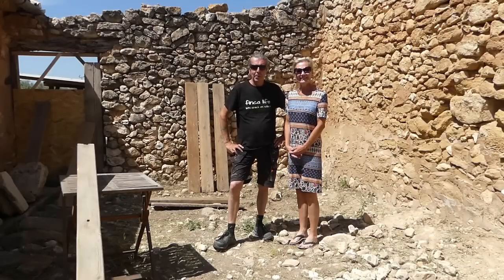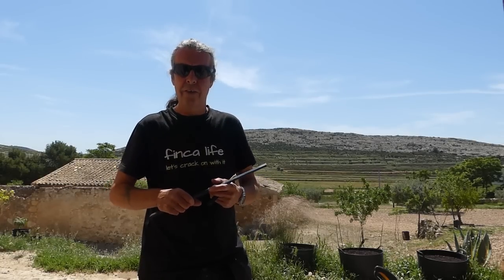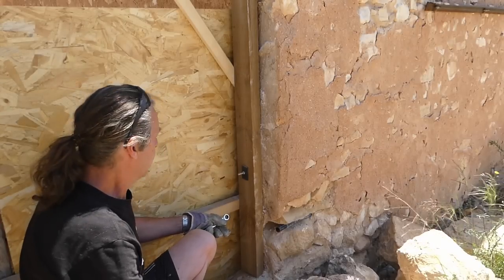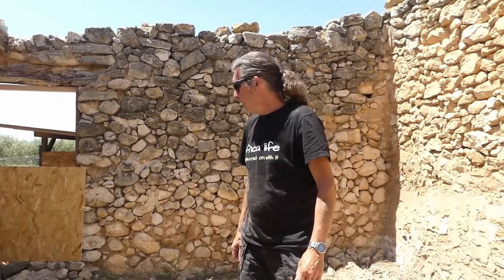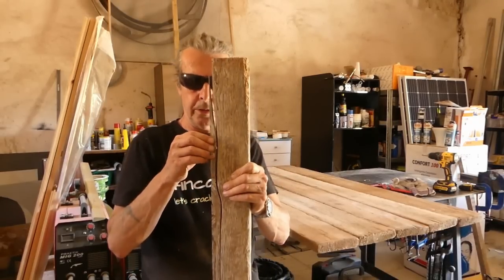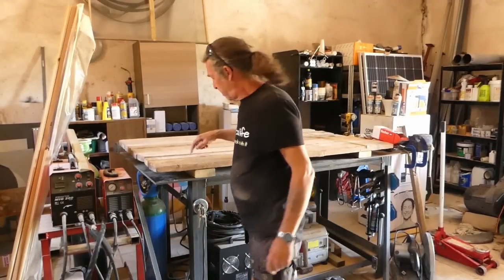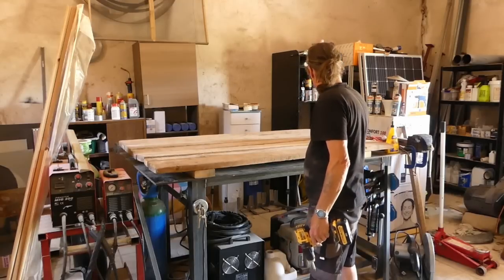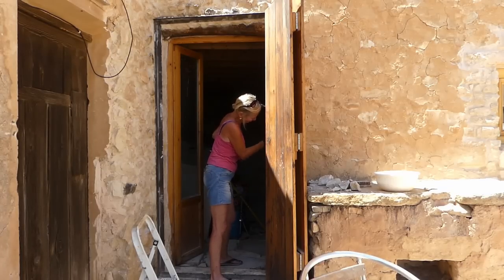Part 2 - Transforming the courtyard into a fabulous outdoor living space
The second part of transforming the courtyard of our Spanish Finca renovation, into a fabulous outdoor living space. In this video, we make the 'new' courtyard gate from 150 year old reclaimed timber and get it installed. It's great to be able to repurpose the old timber from when the house was first built (circa 1870). It's certainly got character and for sure, could tell a few stories.